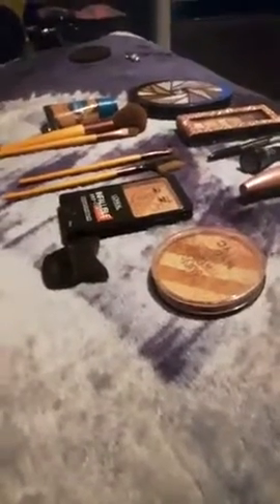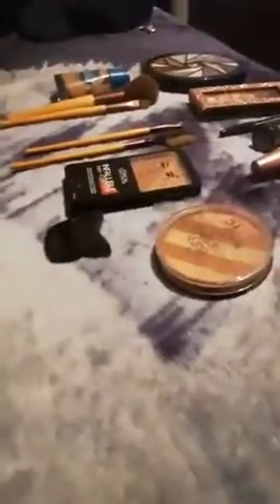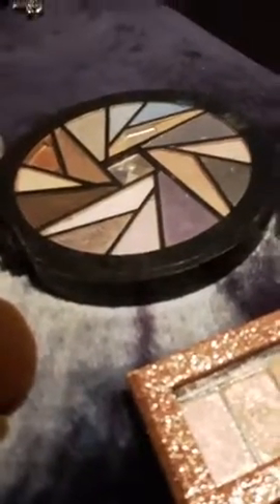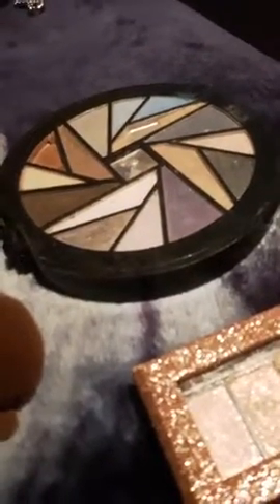Makeup challenge day 1 part 1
My girlfriend and i do eachothers makeup over a few day period